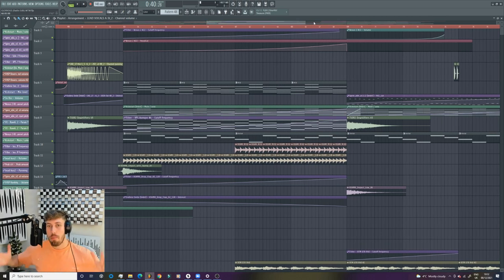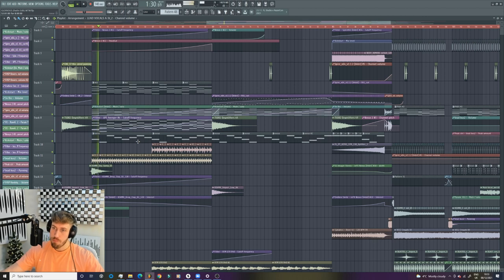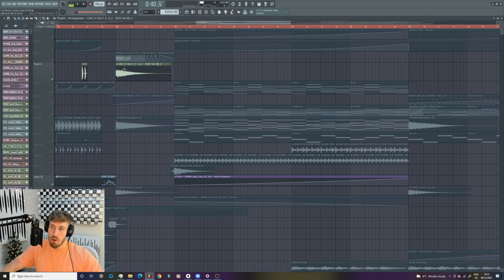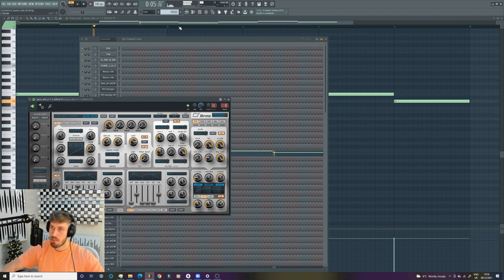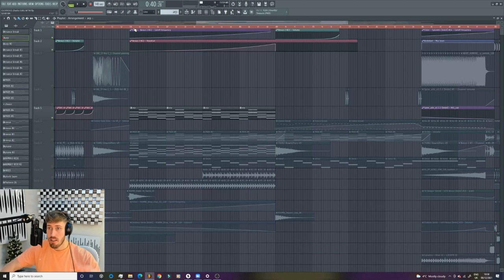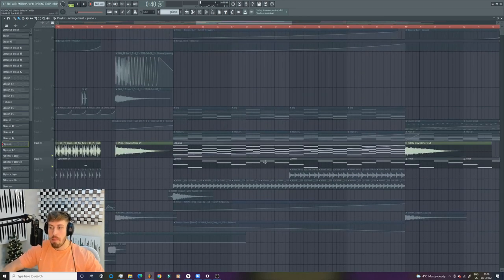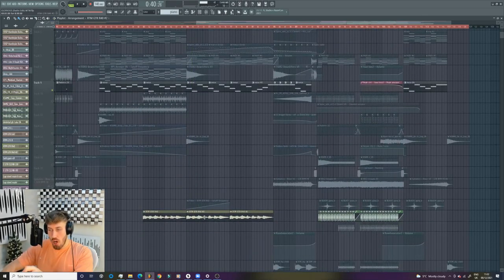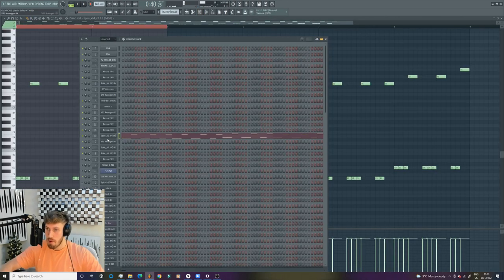HOW WE MADE THE BREAKDOWN IN 'GLORIOUS' [RAVE ROOM] | VOCAL PROCESSING | FL Studio 20 [Youtube Cut]